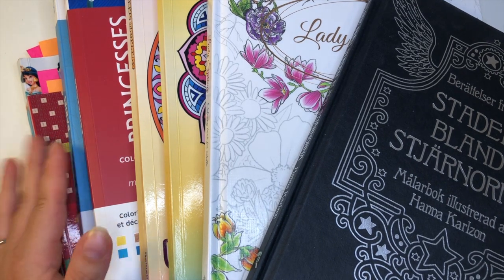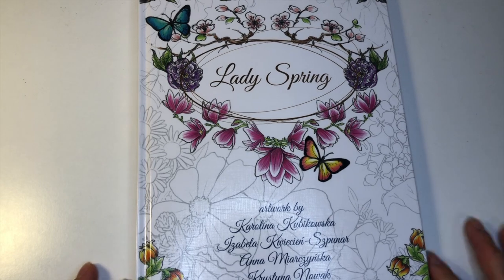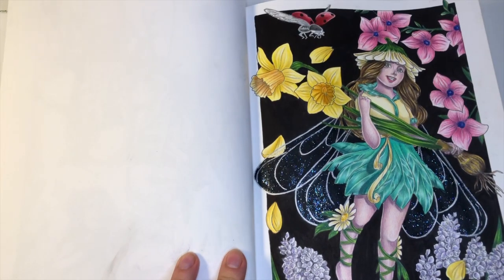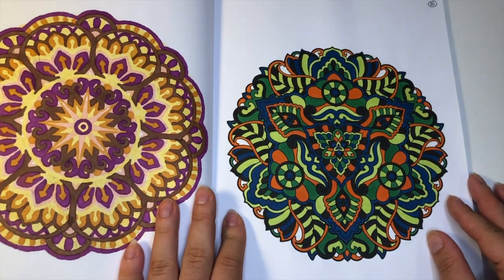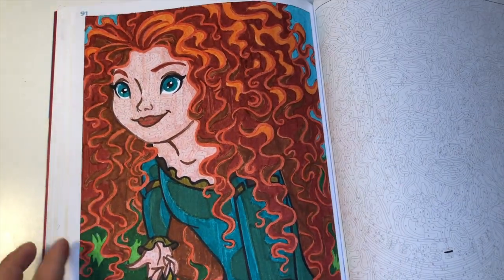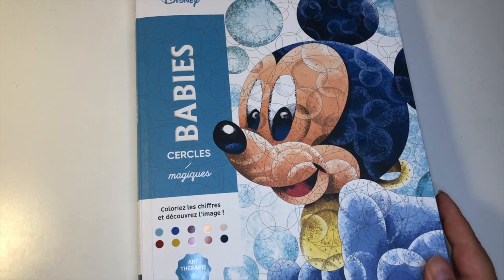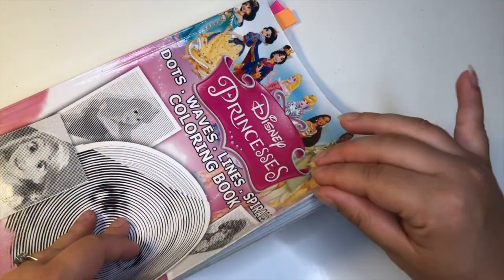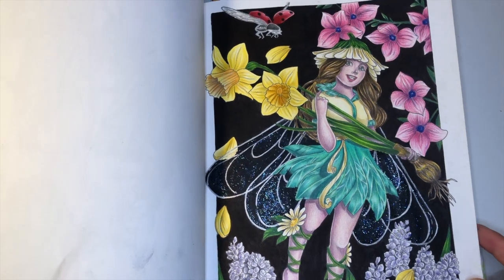Completed Coloring Pages for June 2022: Adult Coloring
50 Stylish Mandalas
101 Mandalas Coloring Book
Party Patterns by Belba Family
Hachette Heroes Princesses
Hachette Heroes Babies

Brutfuner Pencils
Edding Gel Pens